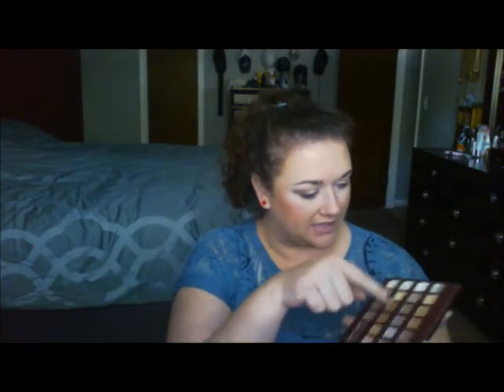Pan That Palette - Lorac Mega Pro - Update 3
Linkadinks:
ebates DON'T SHOP ONLINE WITHOUT IT!!